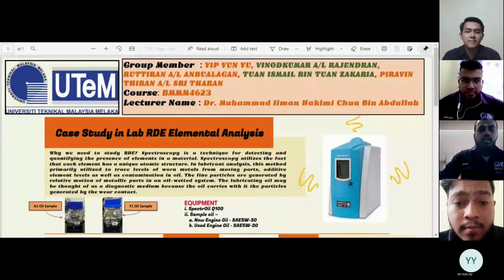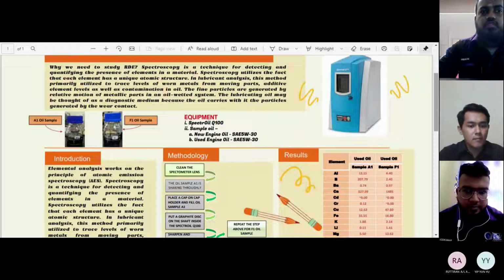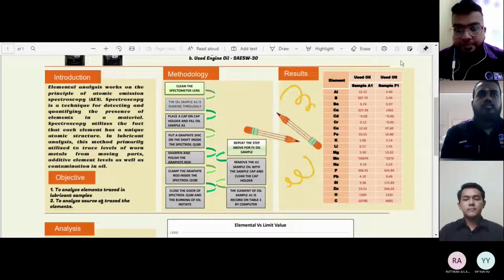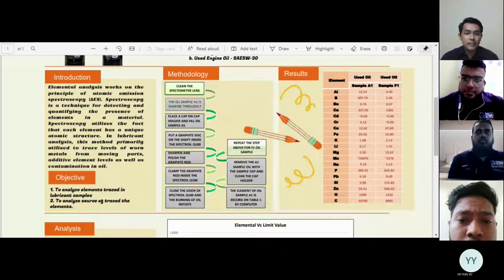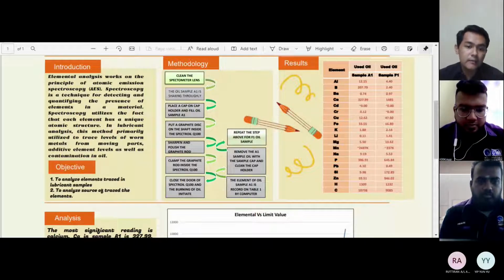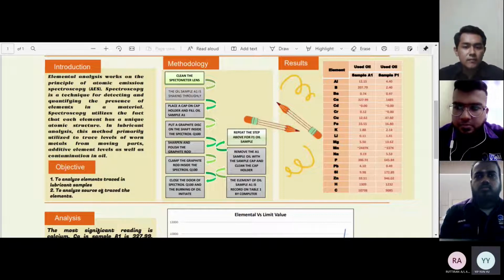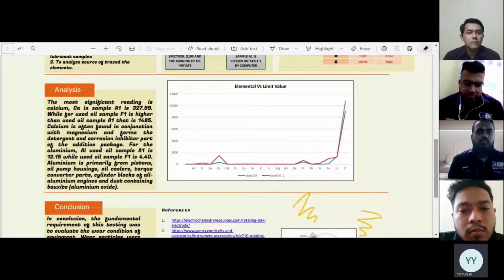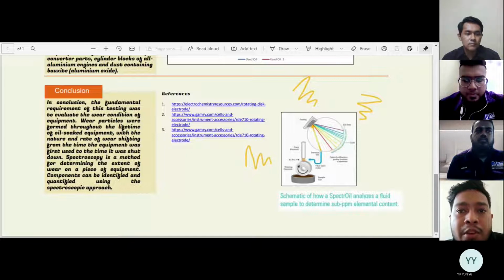BMMM 4623 – OIL AND WEAR DEBRIS ANALYSIS || ASSIGNMENT 1: CASE STUDY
BMMM 4623 – OIL AND WEAR DEBRIS ANALYSIS
ASSIGNMENT 1 CASE STUDY